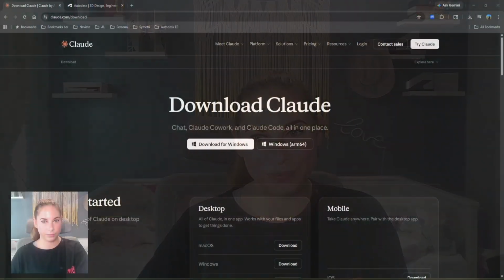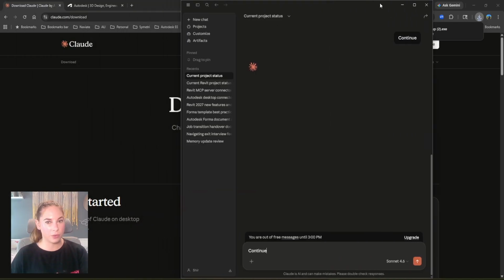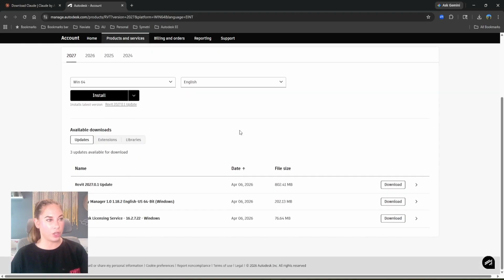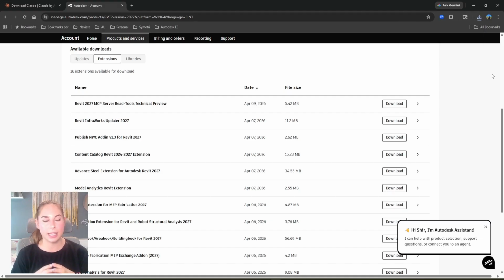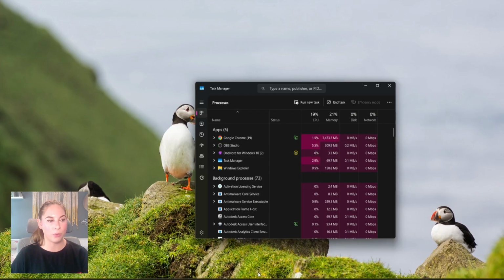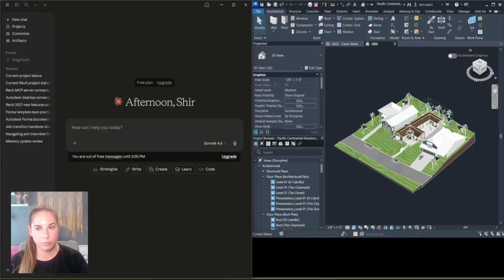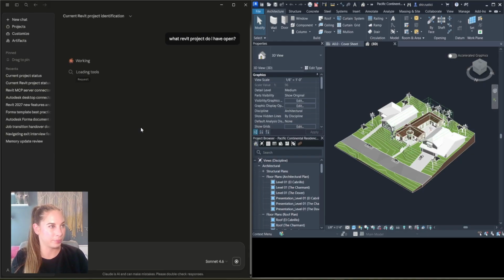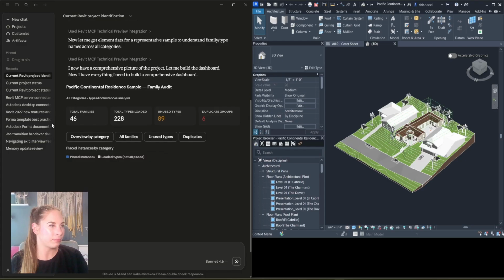Revit 2027's AI Secret - MCP Server Explained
If you think the Autodesk Assistant is powerful… you haven’t seen what’s actually behind it.

In this video, I’m breaking down the MCP Server in Revit 2027 and why it’s the real game changer for AI workflows in AEC.

This is the missing link that connects Revit to external AI platforms and unlocks a completely new way of working.

In this video, I cover:
• What the MCP Server actually is
• Why it matters more than you think
• How it connects Revit to AI tools

The MCP Server is essentially a bridge between Revit and AI platforms. That means you’re not just asking questions anymore… you’re actually interacting with your model in a smarter way.

This is where things start to shift from “AI assistant” to real workflow automation.

If you’re in BIM, design, or tech in AEC, this is something you need to understand now, not later.

Timestamps:
00:00 Intro
01:00 What is the MCP Server?
01:40 Step by step MCP Server setup in Revit 2027
05:47 Demo: Using prompts with MCP Server
07:25 Final thoughts